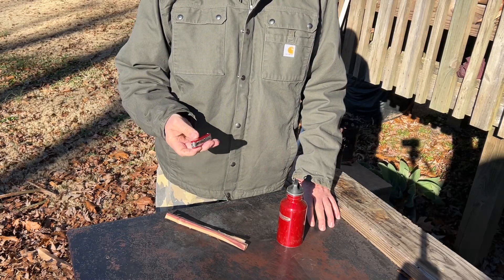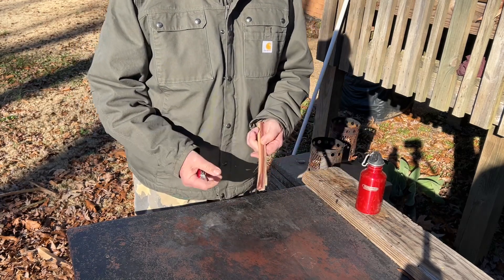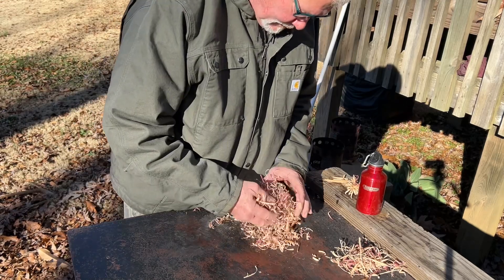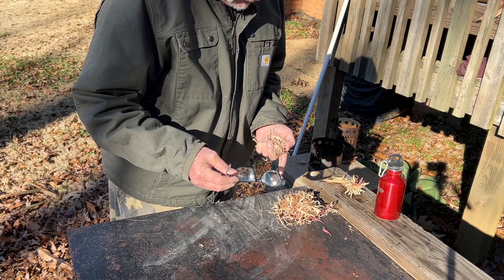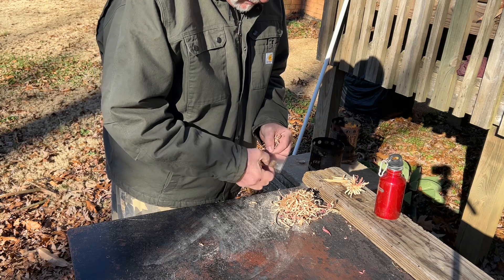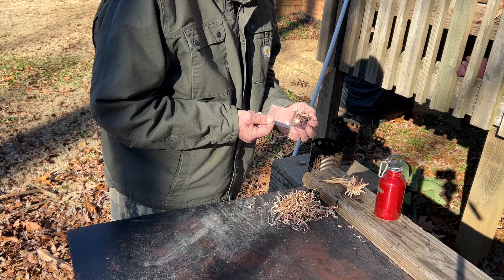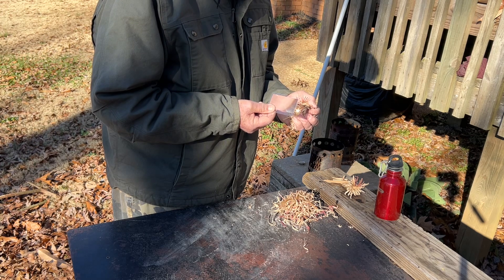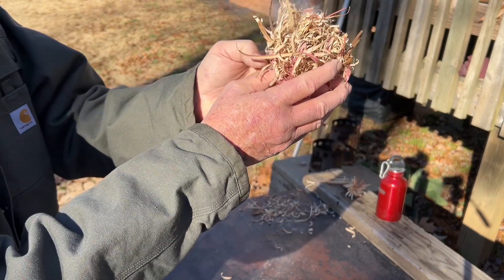How To Solar Ignite Wood Shavings, SAK's Edge Retention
(See my BLUNDER revealed in the pinned comment}... My Swiss Army Knife, Victorinox Fieldmaster has very sharp blades. They seemingly, never dull. After making 750 Red Cedar wood shavings, the blade never got dull.
   I turned those shavings into Ashed Tinder and tried to solar ignite them with my reading glasses. I ended up having to use my Wallet Fresnel Lens.